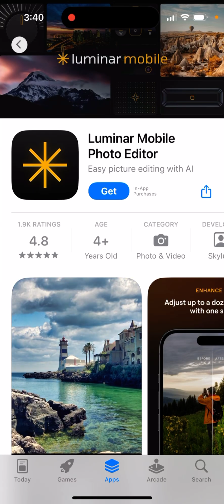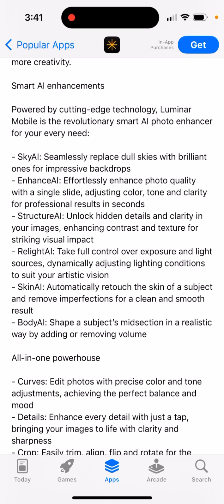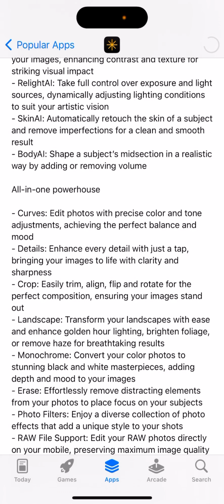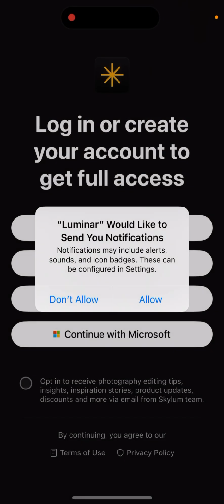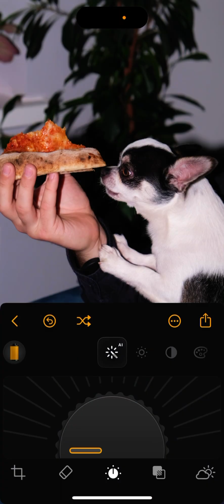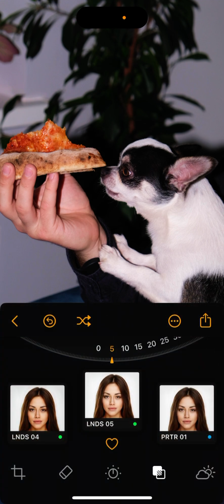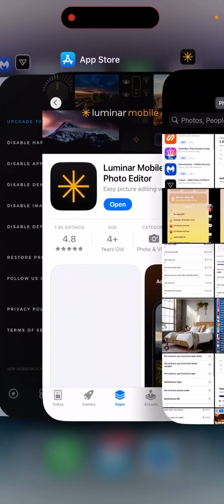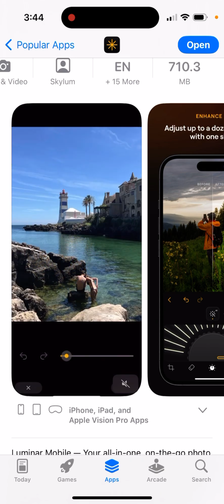LUMINAR MOBILE APP - how to use